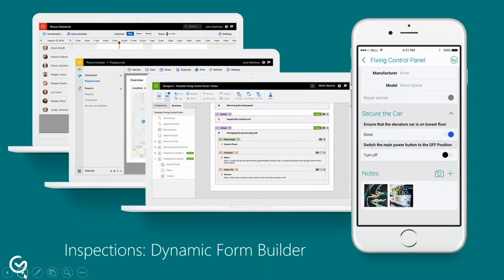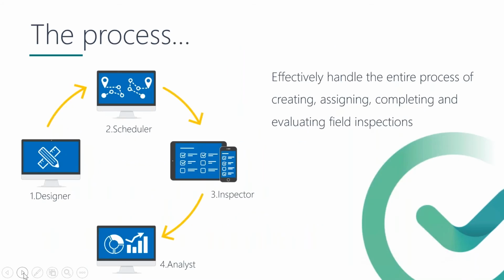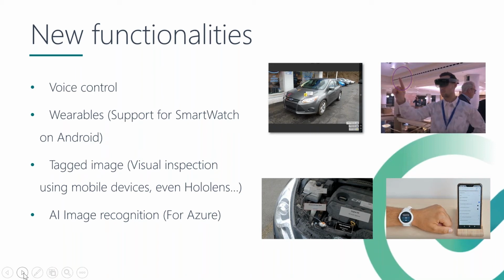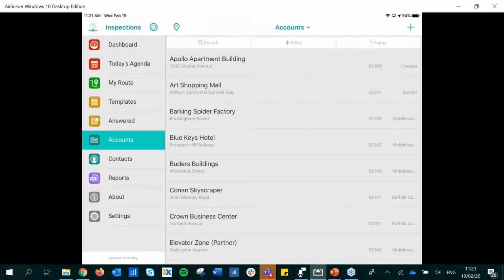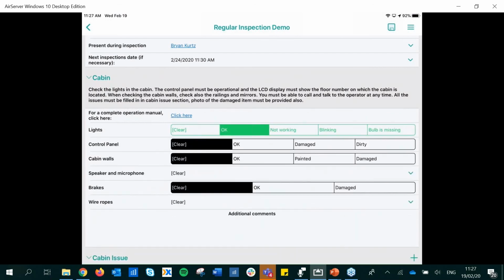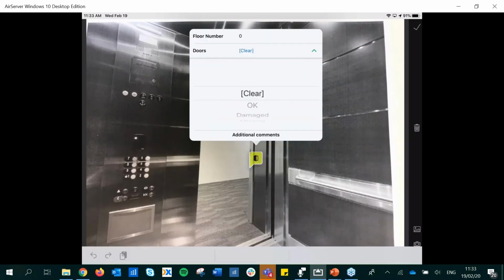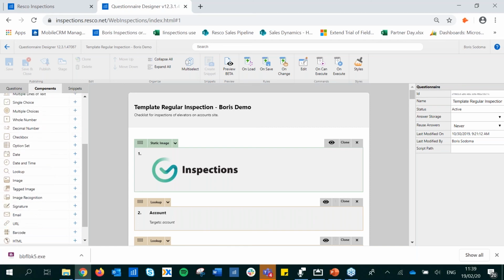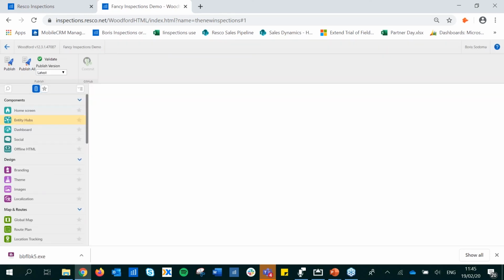Webinar: Resco Inspections - Elevator demo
Join us for a webinar in which Resco’s Stanislav Beres will show you how to successfully define your inspection process & collect data for insightful decision making. Learn how field staff can complete inspections more efficiently and provide new details and context to the back office.

• How can field users complete their inspections with a dedicated mobile app
• How can Resco Inspections fit into your scenario and an overview of its functionalities
• How to evaluate the collected information – on user or questionnaire level
• How to create dynamic forms & questionnaires for a variety of use cases
• Resco Inspections product roadmap
• Q&A

Details
DATE: Wednesday, February  19, 2020
TIME: 11:00 am CET
DURATION: 60 minutes
SPEAKERS: Boris Sodoma